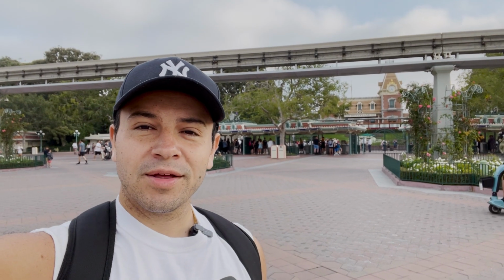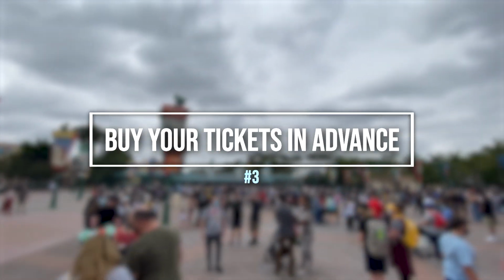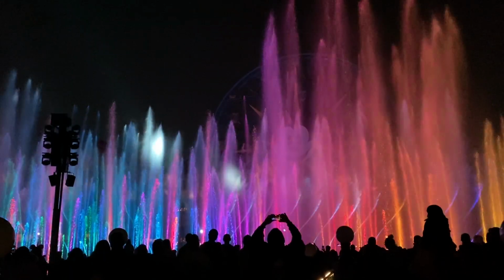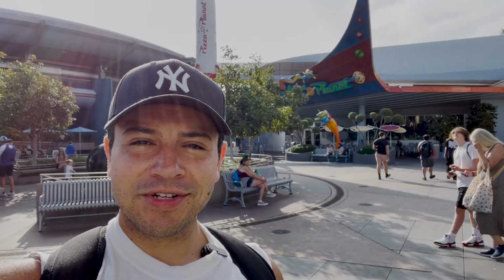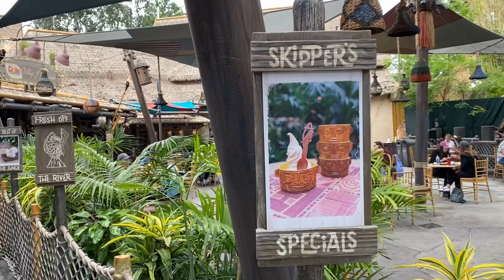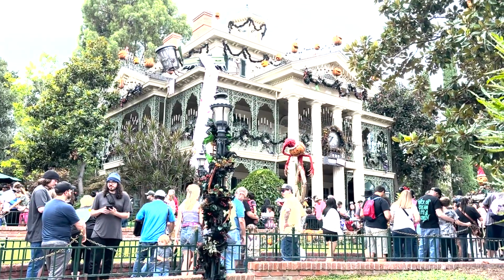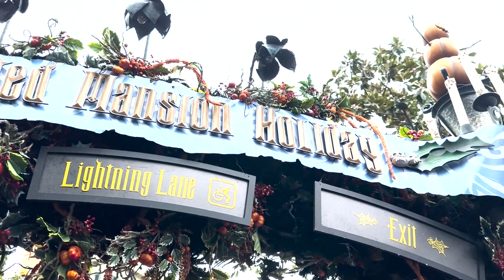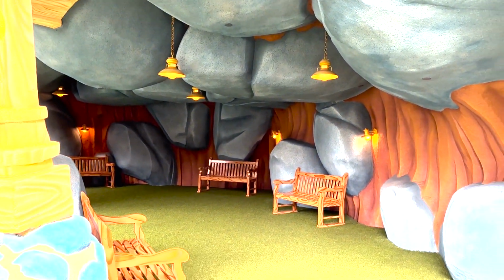Master Disneyland with These 20 Expert Tip and Tricks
In this video, we will break down the best tips and tricks for Disneyland Park in California. These tips for Disneyland include everything from picking the right tickets and hotel, to staying out of the sun during those hot California days, and also some information on the best snacks around the parks. So be sure to watch this Disneyland tips and tricks video before your next family vacation to be as prepared as possible!

Be sure to let us know of some of your favorite Disneyland tips and tricks!

The Park Prodigy YouTube channel includes all of the latest breaking news at Disneyland park. We also love to discuss the latest travel tips & tricks for Disneyland 2023! So if you are planning a Disneyland trip and are looking for some tips & tricks to help you save time and money, be sure to check out our trip planning blog on our website theparkprodigy.com!

Timestamps Best Tips and Tricks for Disneyland
00:00 Intro
0:40 Arrival
1:56 Hotels
3:13 Tickets
4:06 Stay Cool
4:32 Rides
5:00 Fireworks
6:11 Holidays
8:09 Mobile Order
8:52 Characters
10:03 After Dark
10:47 Dole Whip
11:03 Entertainment
11:30 New Things
11:51 Popcorn Bucket
12:26 Workout
13:15 Download the app
14:03 Galaxy’s Edge
15:31 Genie+
16:25 How Many Days?
18:09 Shows